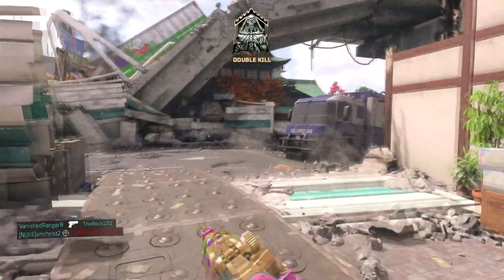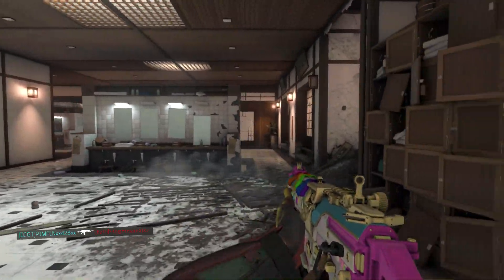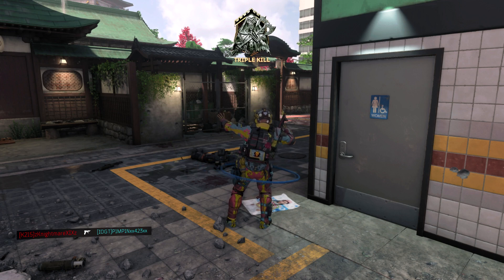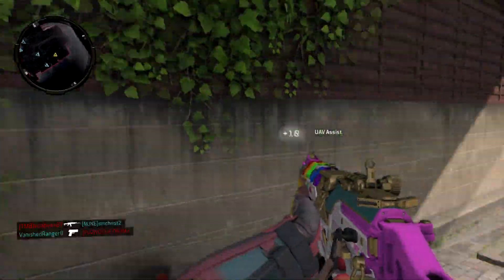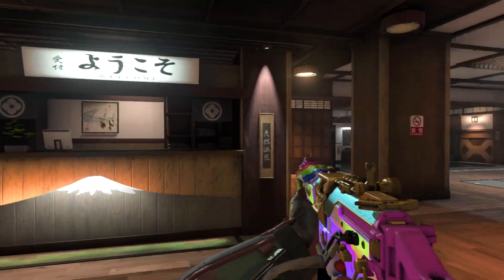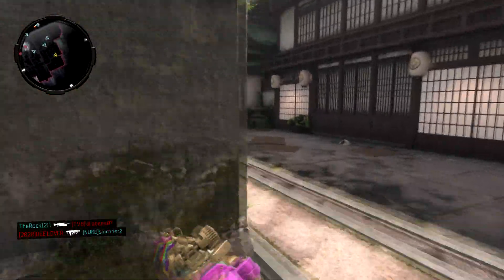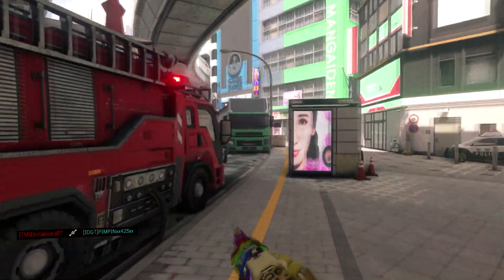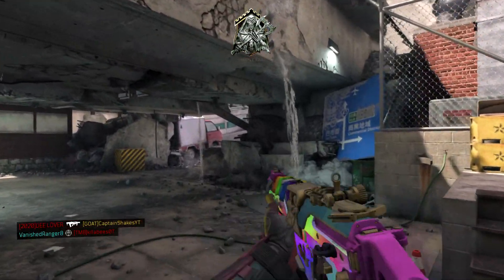Best Hardcore Rushing Class Setup | COD BO4!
COD BO4 Best rushing class setup after update
COD BO4 BEST hardcore rushing class setup

In todays video we will be going over one of the best rushing class setups for hardcore game modes in call of duty black ops 4! This class setup will improve your k/d, spm, and win loss. and it will light up the kill feed in doing so!